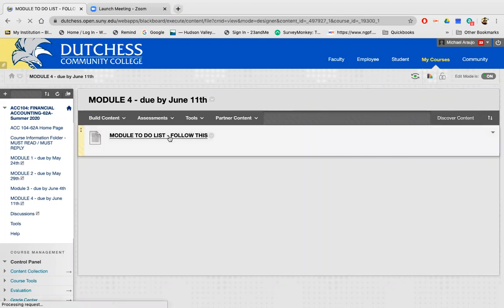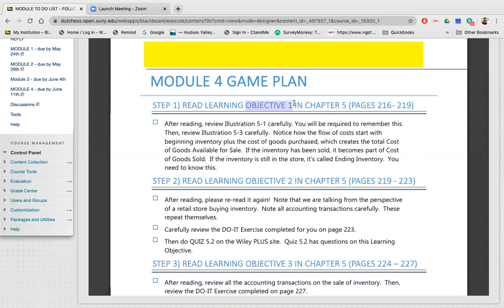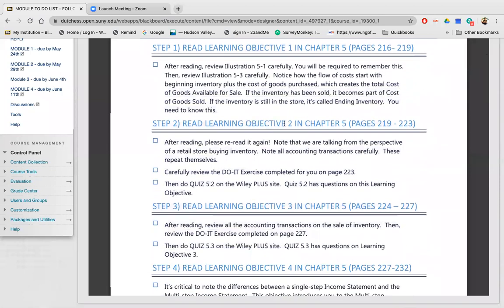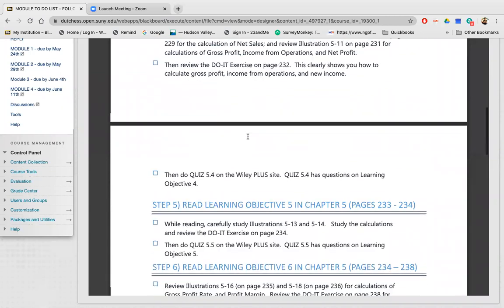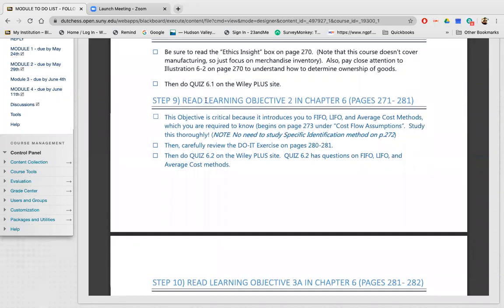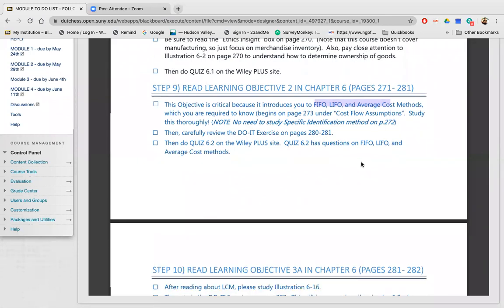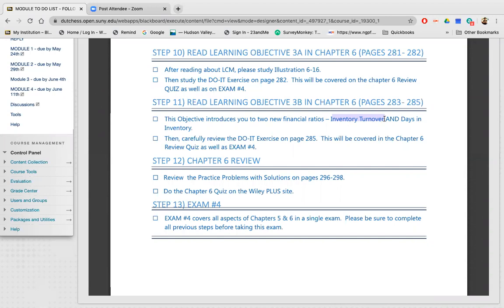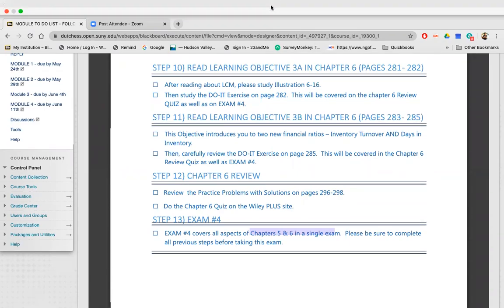ACC104 MODULE 4 Introduction